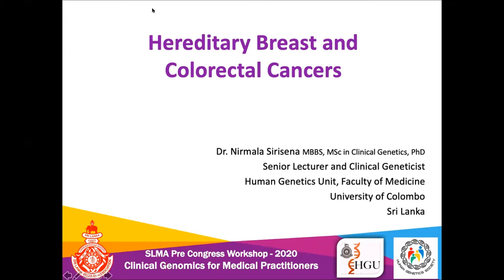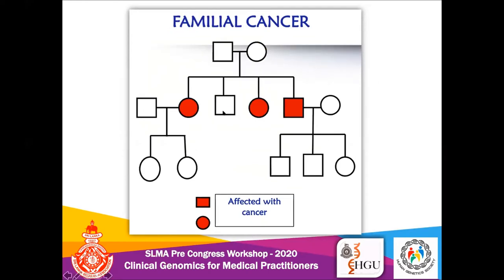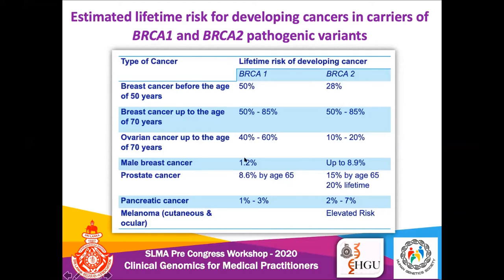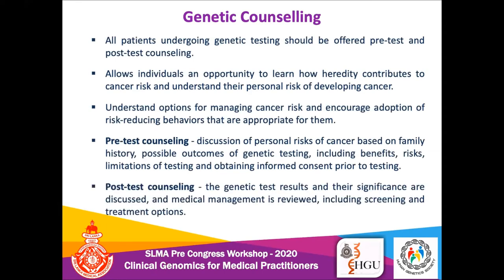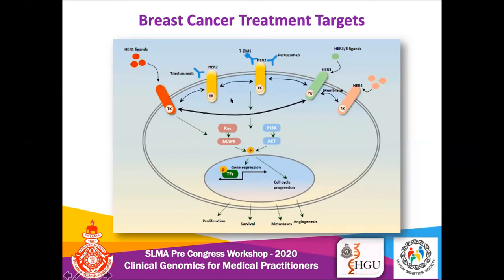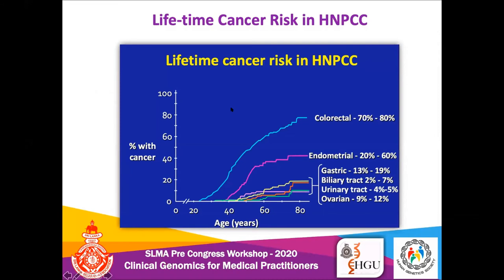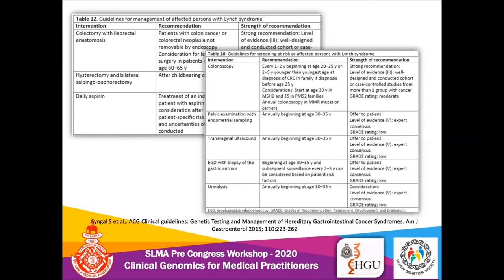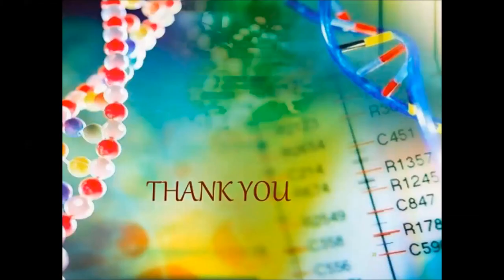Clinical Genomics 06 I Hereditary Breast & Colorectal Cancers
This Lecture on “Hereditary Breast and Colorectal Cancer” describes the genetic basis of hereditary breast and colorectal cancer, criteria for referral for genetic evaluation of cancer risk, current cancer genetic diagnostic methods, and the currently available targeted therapeutic modalities in breast and colorectal cancer.

By
Dr. Nirmala Sirisena,
Senior Lecturer and Clinical Geneticist,
Human Genetics unit,
Faculty of Medicine, University of Colombo.